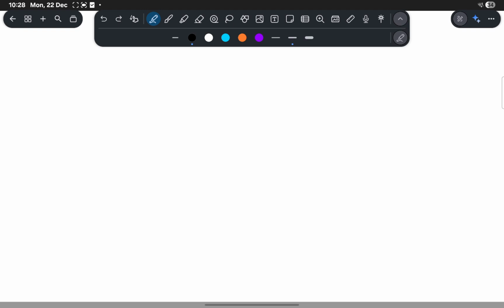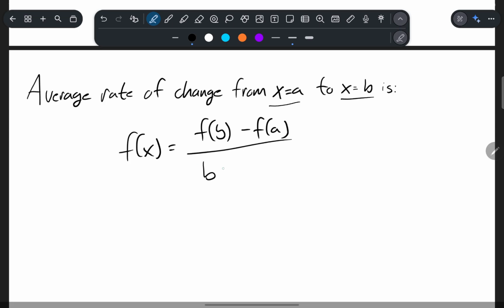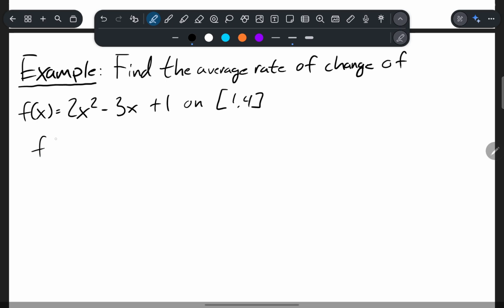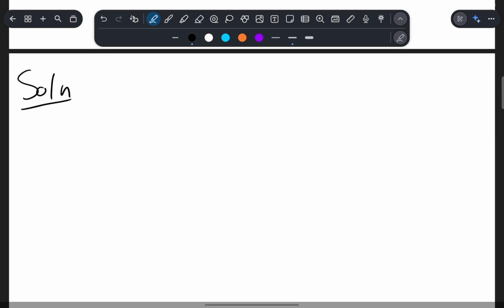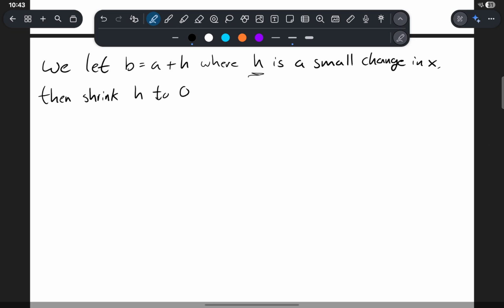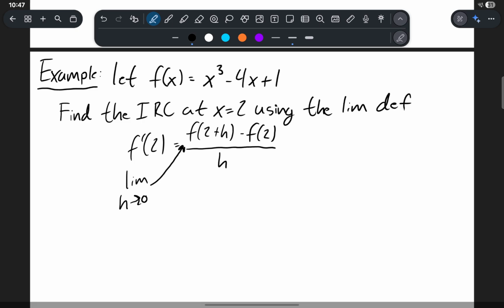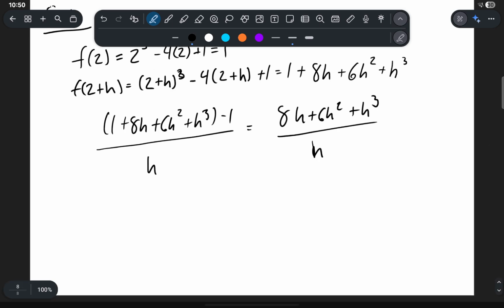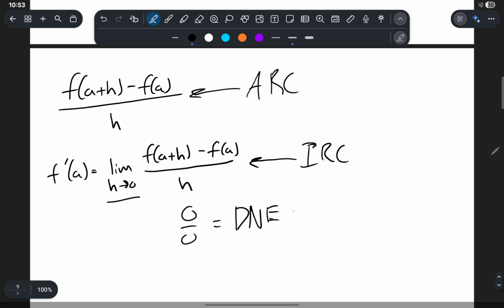Calc 1: 1.01 - Average rate of change with Limits